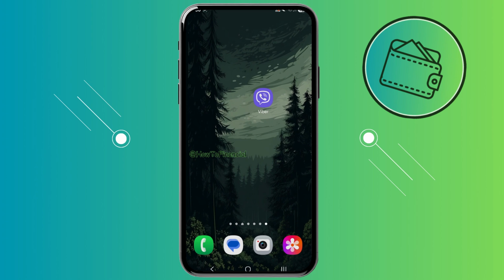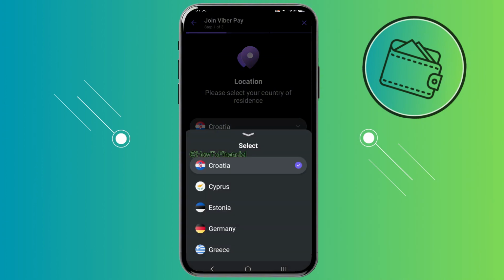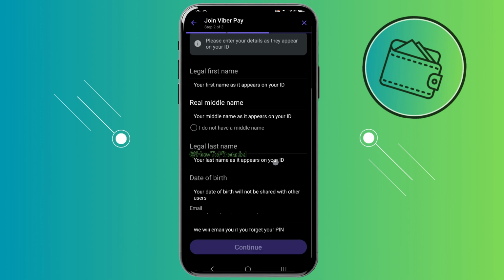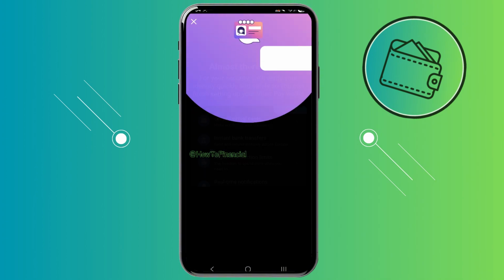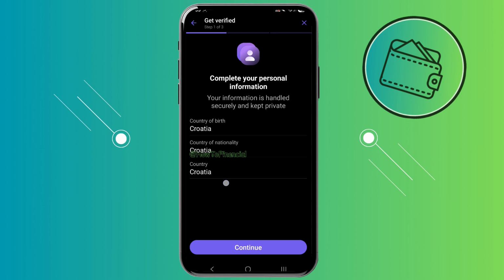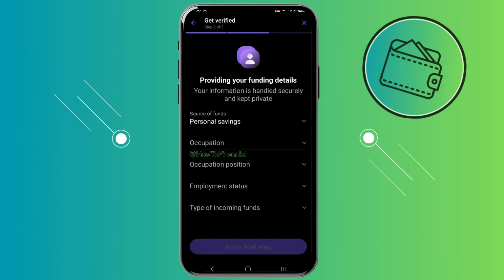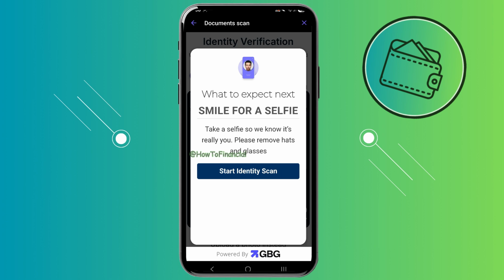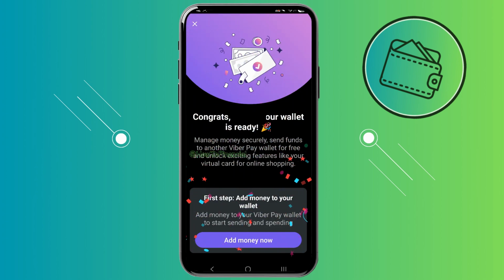How To Verify Identity and Set Up Viber Pay Wallet (Enable Viber Pay)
How do I enable and verify Viber Pay identity? In this video tutorial, I’ll show you how to open or turn on viber pay. Enjoy!